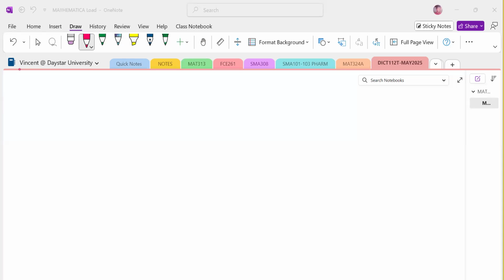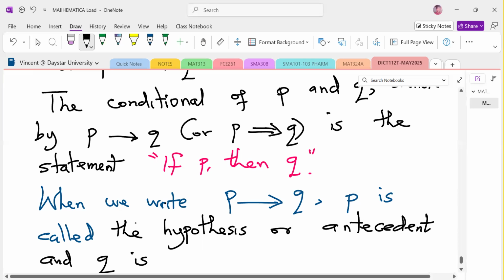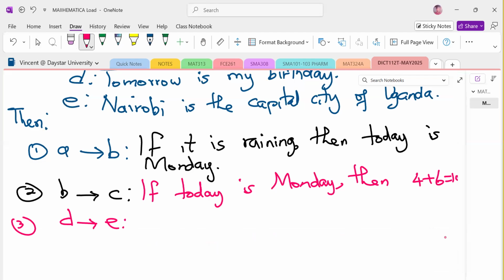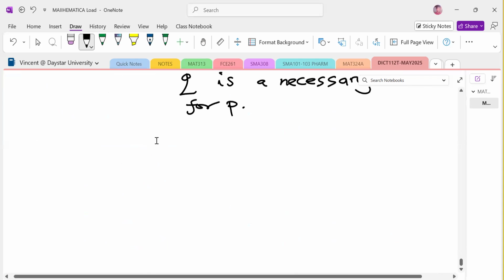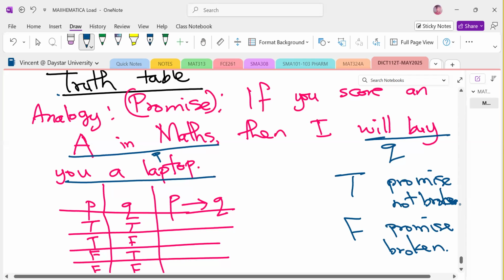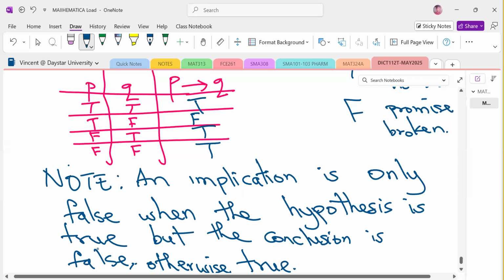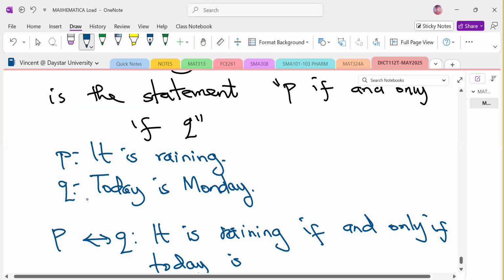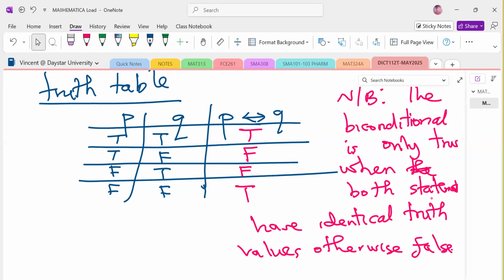DICT-112T Class-Mathematical Logic lecture 3 of 3 (07-07-2025)